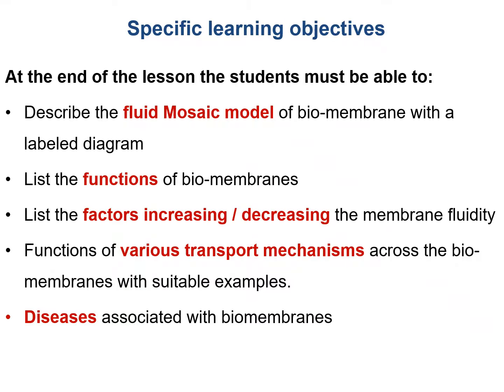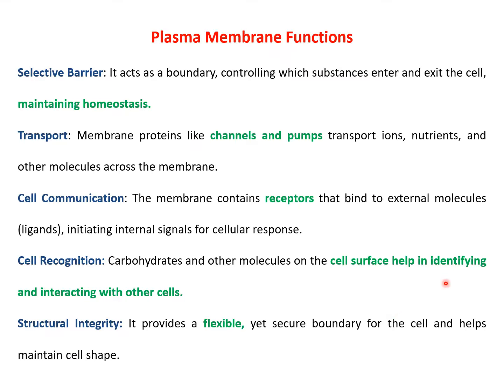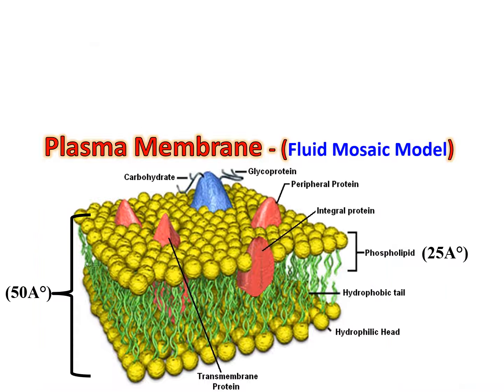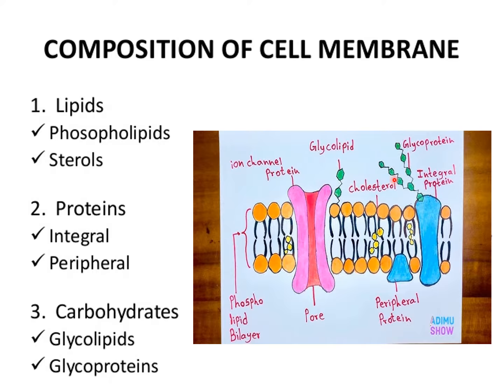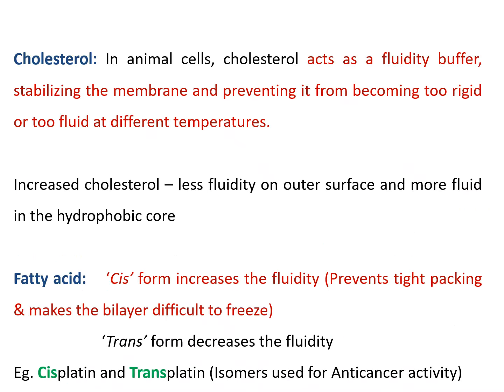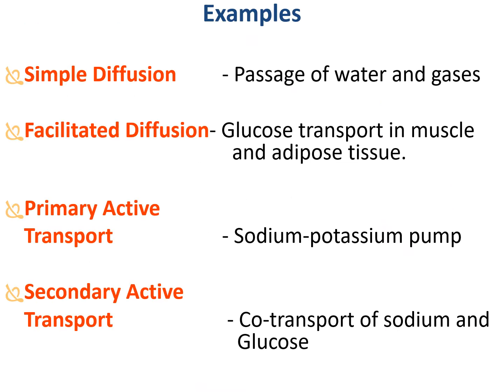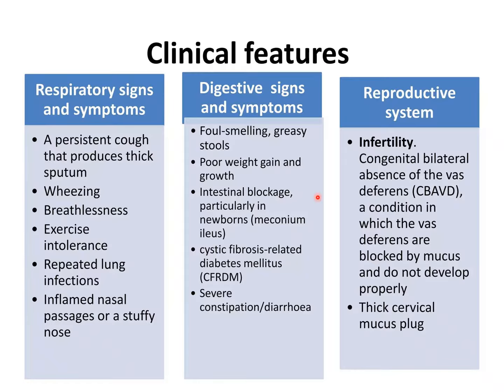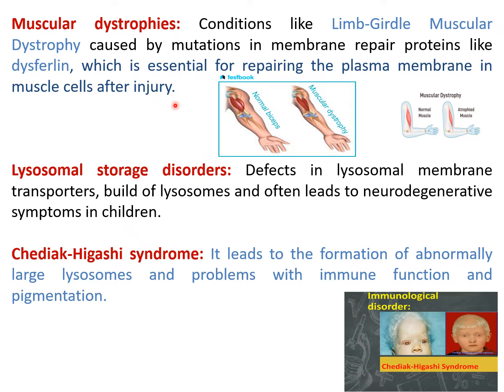Plasma membrane functions with Disorders